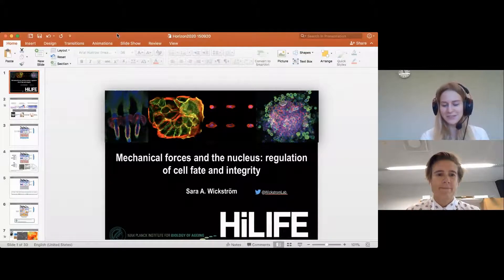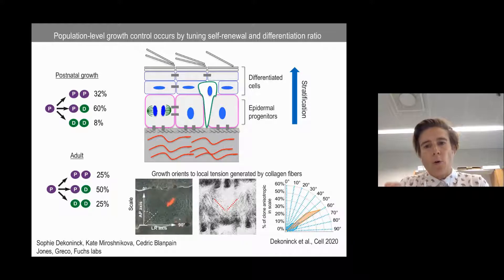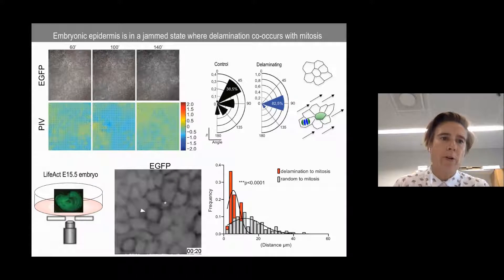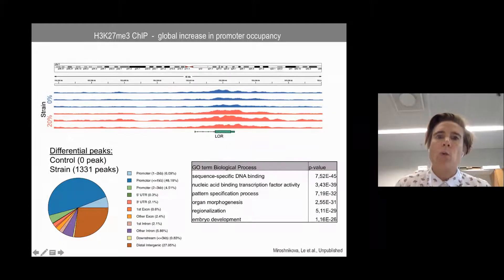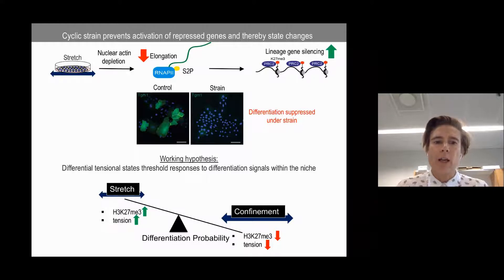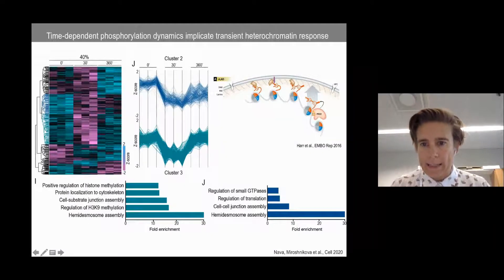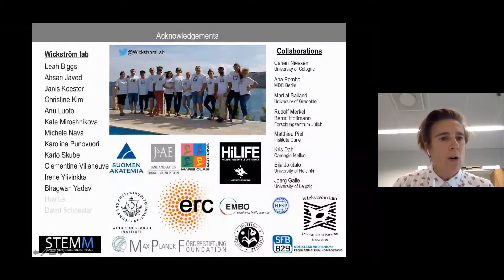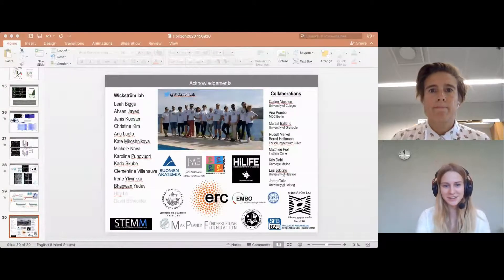Sara Wickström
17th Horizons in Molecular Biology